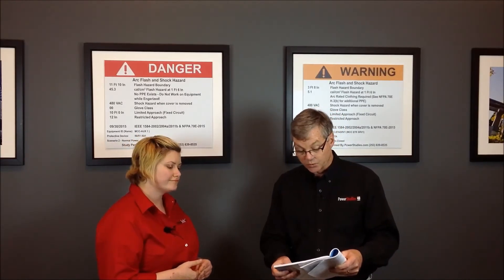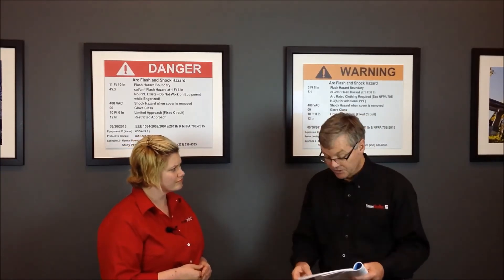The Current Q & A: What are some Major Changes to the 2015 NFPA 70E?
The NFPA 70E went through some significant changes for 2015. Which ones will have an impact on you and your facility? Robert E. Fuhr, President of PowerStudies.com, examines some of the updated adjustments.